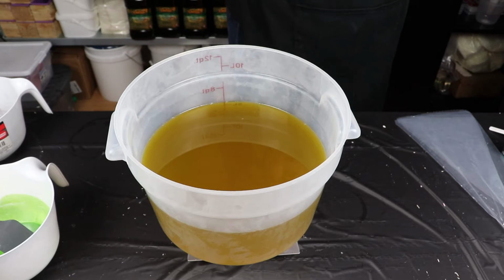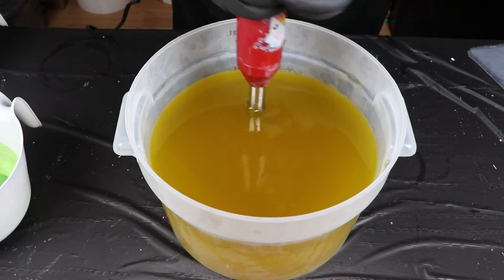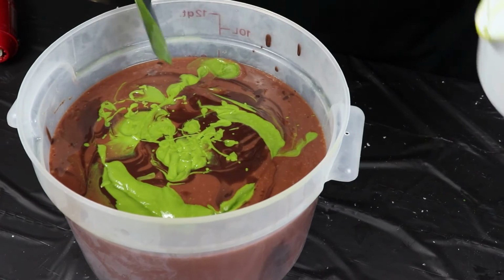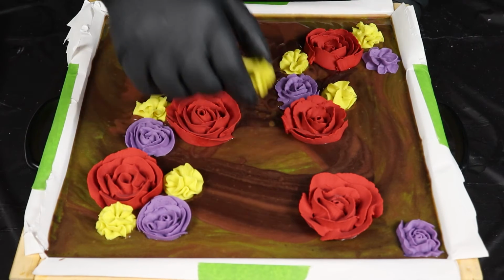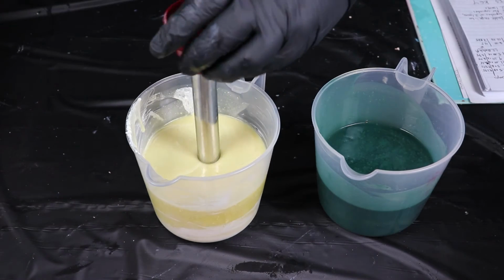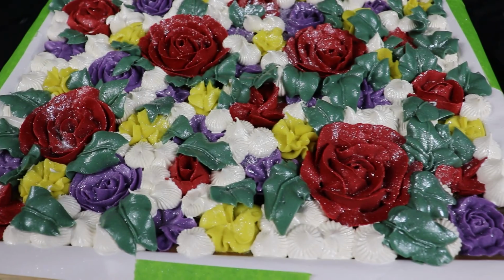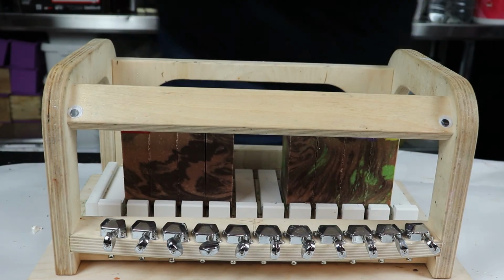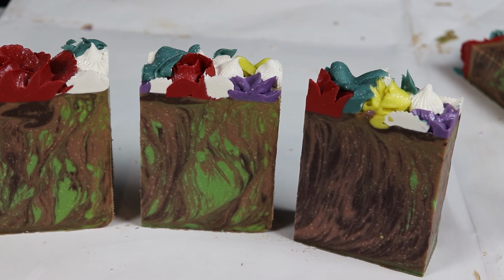Take a Stroll with PIPED FLOWER soap ll artisan soap making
Seems like every movie set in the Victorian era has a scene where the characters take a stroll through a beautiful garden!  So we just had to include a flower topped design for this month.

This is one of the last videos with all the fans in the background, don't worry!

Pronouns:  Raven (she/her) and Cat (she/they)

If you purchase through one of these links, we get a small percentage back and it doesn't cost you anything extra.  We only use this for products we actually use and enjoy.)

Colorants-
Titanium Dioxide
Lettuce Entertain You
New Leaf Green
Savage Garden
Brown Iron Oxide
Magic Mushroom
(in the flowers:  Trial By Fire, Taxi Cab, and Purple Vibrance)
catandraven cpsoap cpsoapmaking coldprocesssoap coldprocess soapmaking victorian garden flower LGBT Business since 2019! 🏳️‍🌈🧼